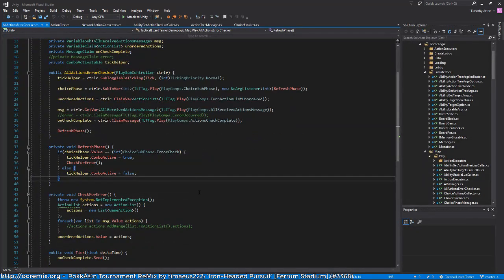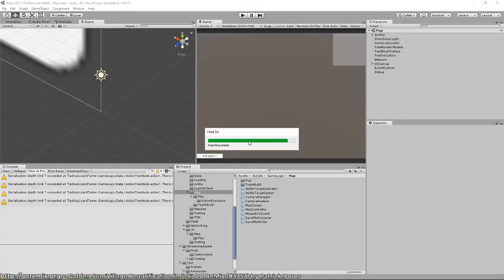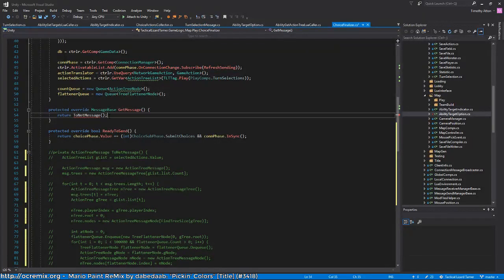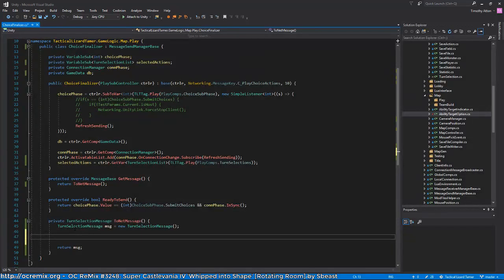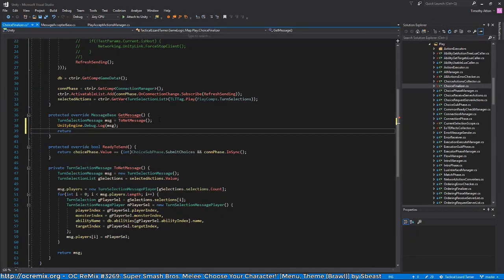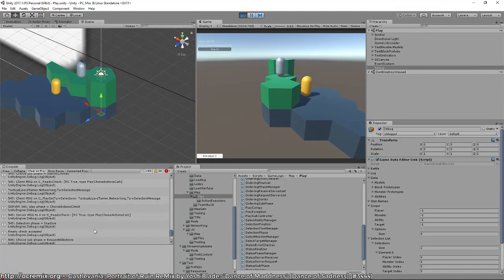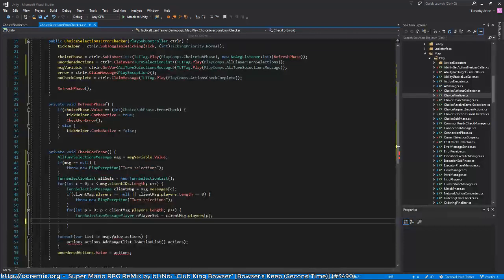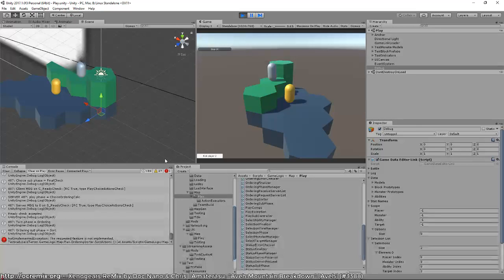Tactical Lizard Tamer, Unity GameDev Log 50! Demolishing the trees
I'm making a game in Unity! It will be a mixture of Pokemon teambuilding on a Fire Emblem / Final Fantasy Tactics style-map. Players will be able to mod in their own monsters and battle online! Today, I tried a new approach to the game flow, just sending selections to the server. Actions will be generated later, allowing me to avoid trees entirely.